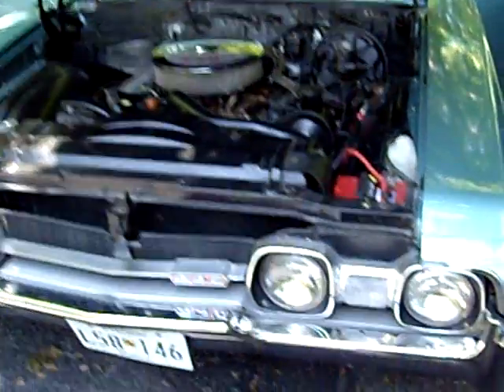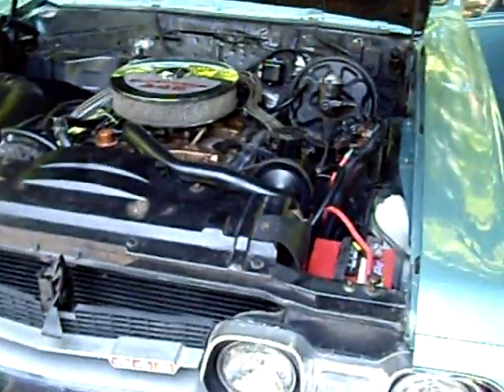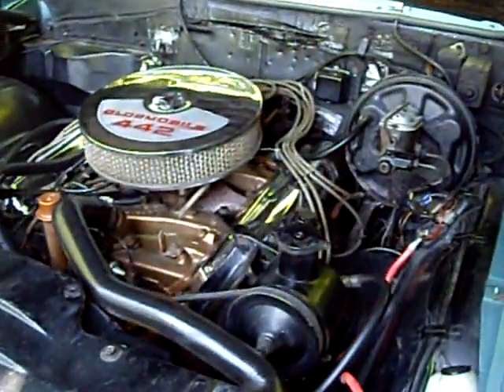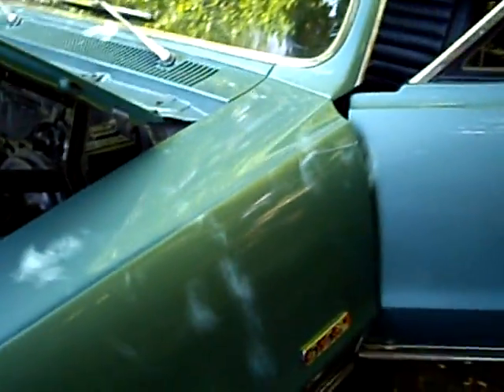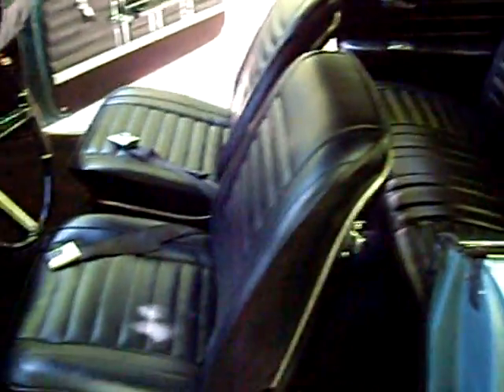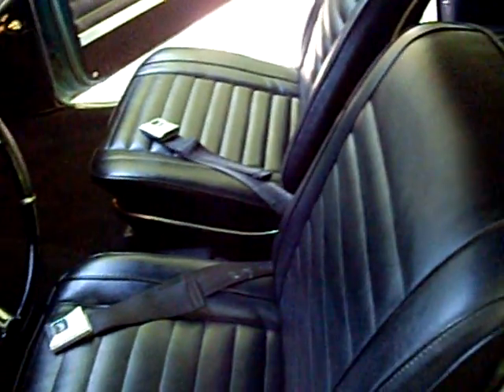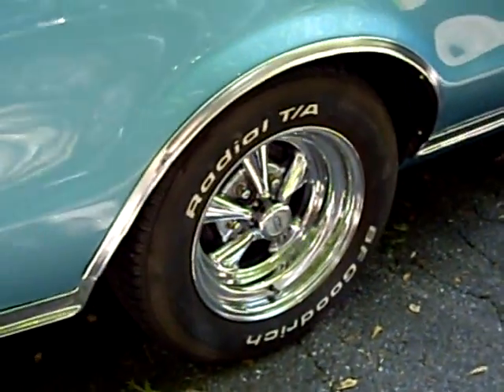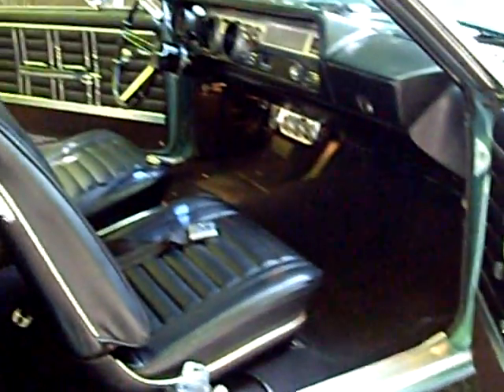1967 Olds 442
1967 Olds 442